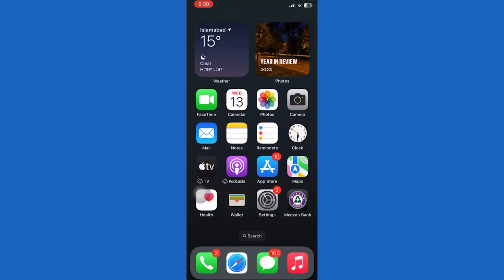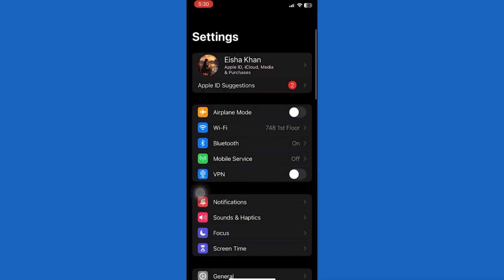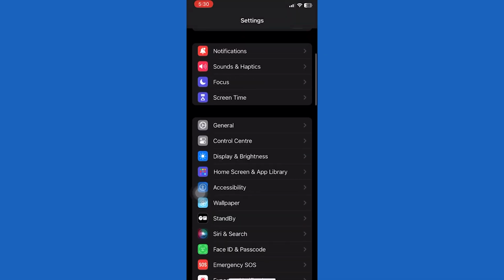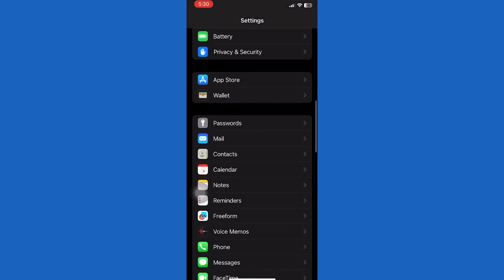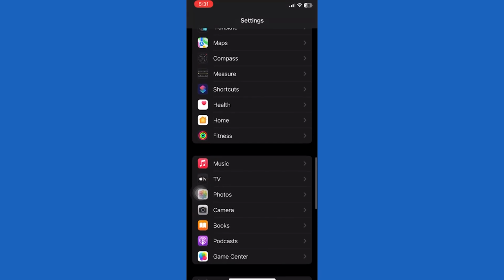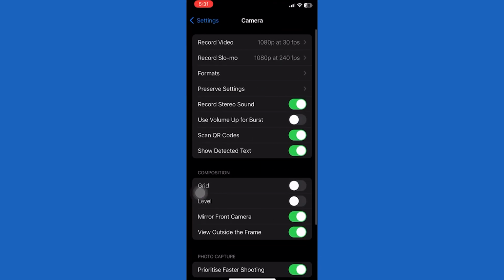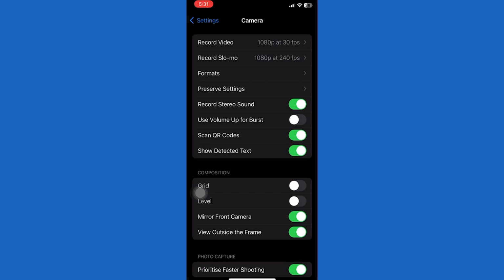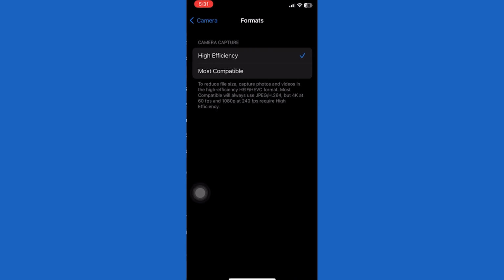How to Take JPEG Photos on iPhone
Here's how to take JPEG photos with your iPhone.

JPEG photos are a popular choice for iPhone users due to their balance of image quality and file size. When taking JPEG photos with your iPhone, you can expect vibrant colors, sharp details, and a good level of compression to keep the file sizes manageable.

In the tutorial video, we'll demonstrate how to capture JPEG photos on your iPhone. However, you need to go to Settings in order for this to work.

To capture JPEG photos with your iPhone, follow the steps below:
1: Open the Settings app on your iPhone.
2: Scroll down and tap on "Camera"
3: In the Camera menu, you'll find various options for adjusting your iPhone's camera settings. Tap on "Format" or a similar option.
4: Select "Most Compatible" to ensure your photos are saved as JPEG files. This format offers a good balance between image quality and file size.